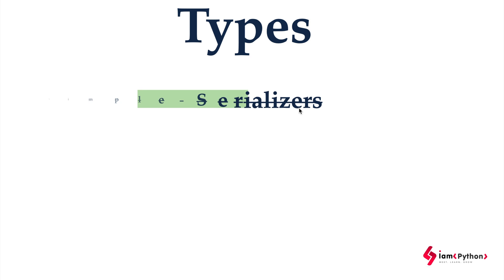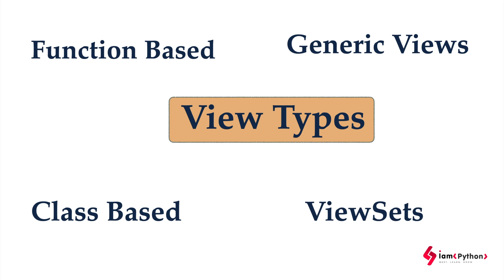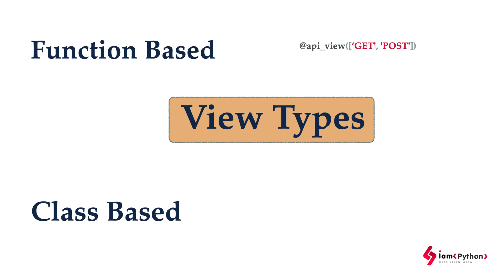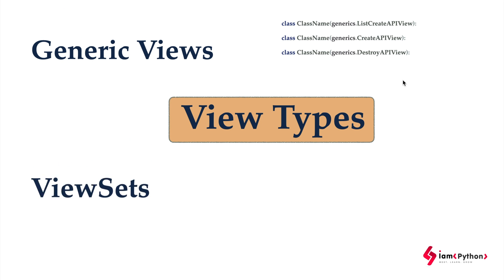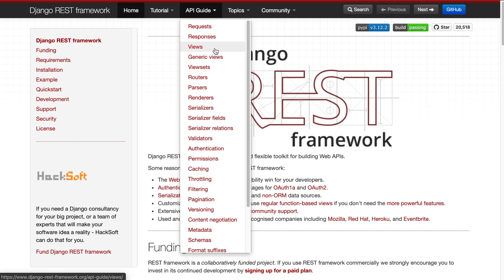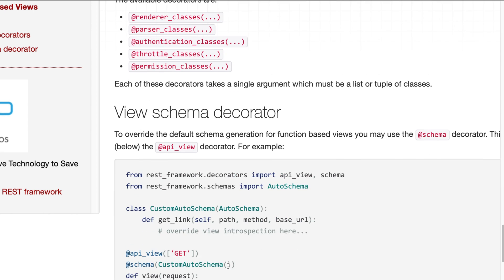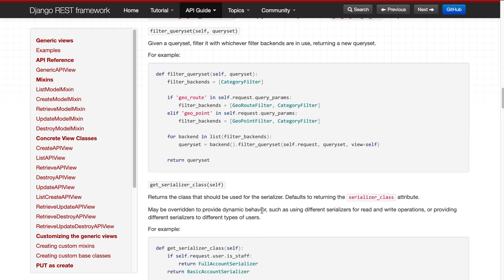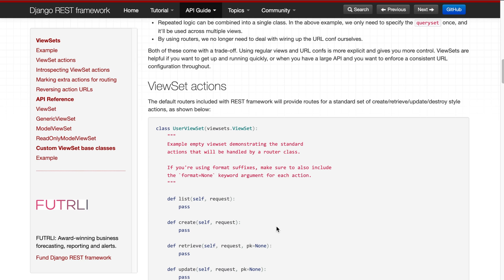Views in Django Rest Framework -Chapter 5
In this video, we are discussing about introduction to various types of views and walkthrough of views, generic views and view sets in Django Rest Framework documentation

Types of Views
1. Function Based Views - @api_view([‘GET', 'POST'])
2. Class Based  - class ClassName(APIView):
3. Generic Views - class ClassName(generics.ListCreateAPIView):
4. ViewSets - class UserViewSet(viewsets.ViewSet):
5. Mixins